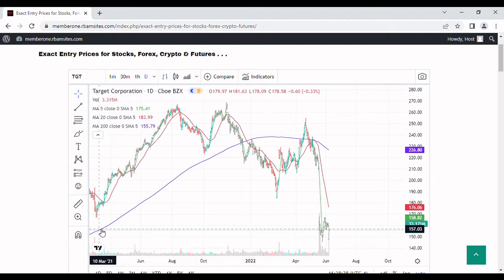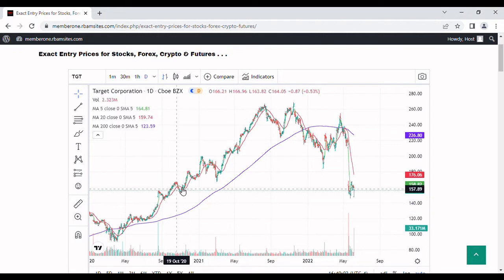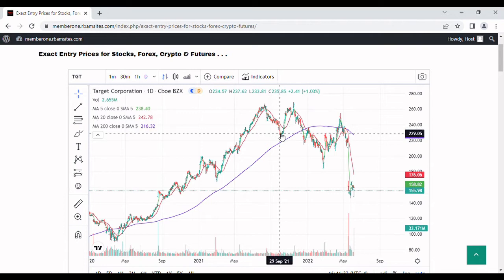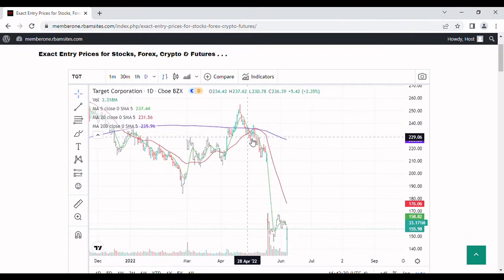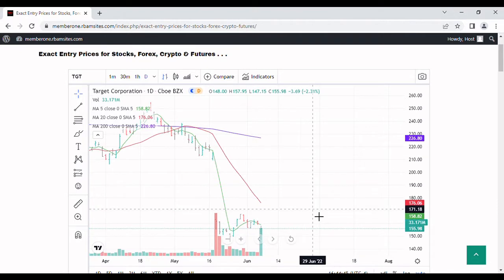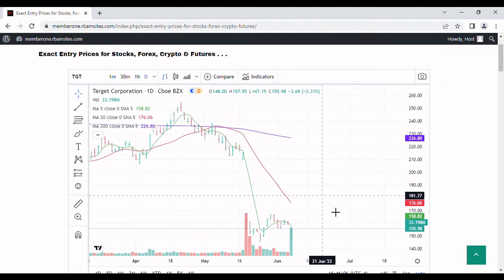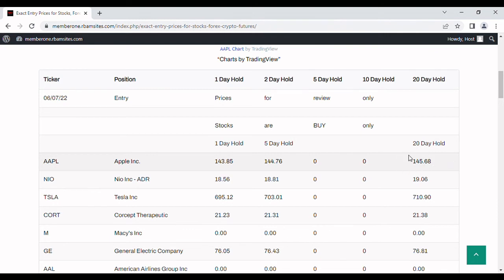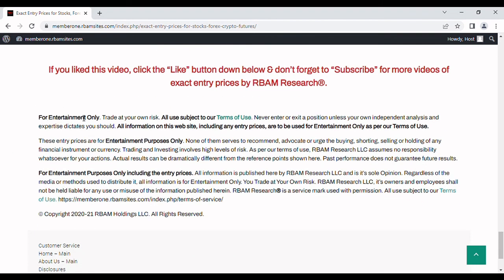target stock analysis target stock tgt stock with exact entry prices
This video discusses target stock analysis, target stock and tgt stock with exact entry prices.

A target stock analysis, target stock and tgt stock table on our website with exact entry prices is updated every weekday by 7am at RBAM Research®.

This video relates to: target stock analysis, target stock, tgt stock, tgt stock analysis